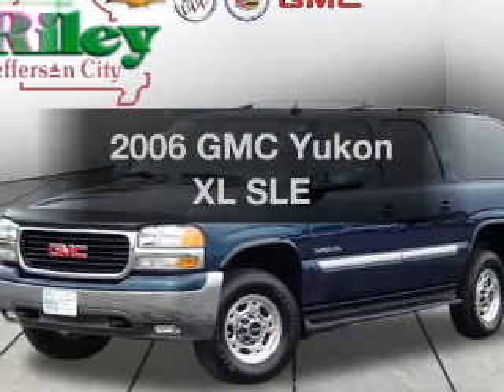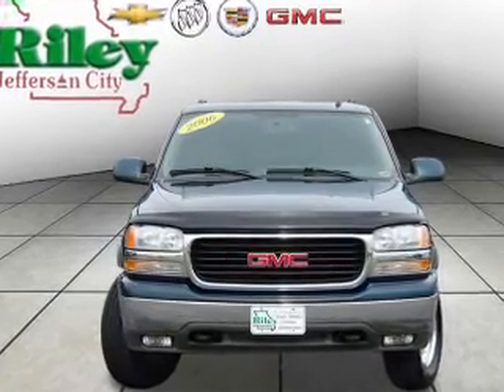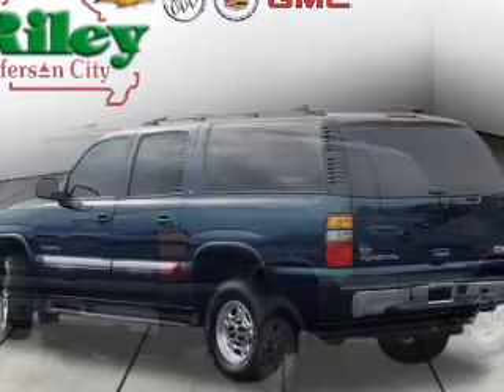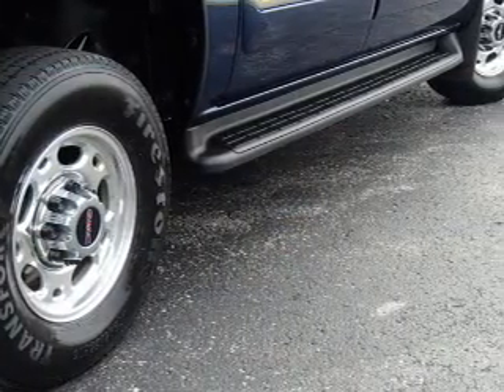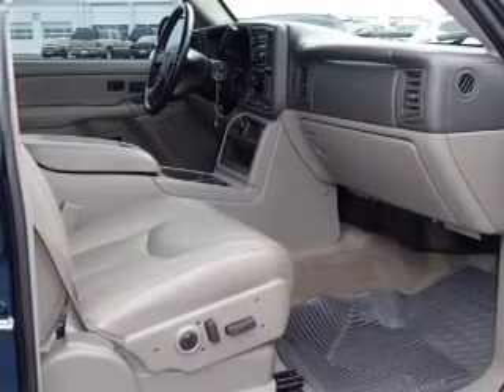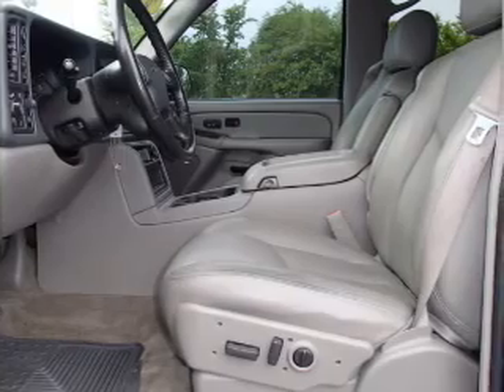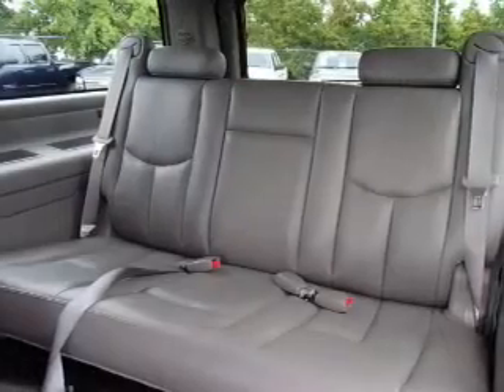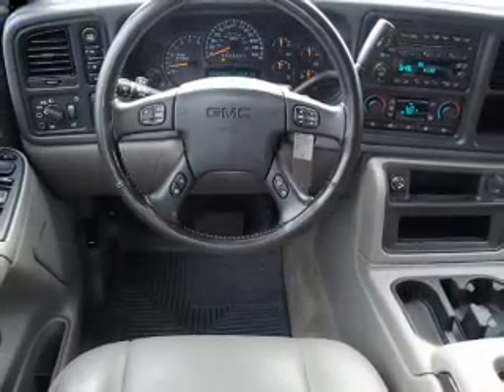2006 GMC Yukon XL - Jefferson City MO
Year: 2006
Make: GMC
Model: Yukon XL
Trim: SLE
Engine: 6.0 liter 8 cylinder 16 valve
Transmission: 4-Speed Automatic
Color: Blue
Mileage: 86523
Address:
2033 Christy Dr